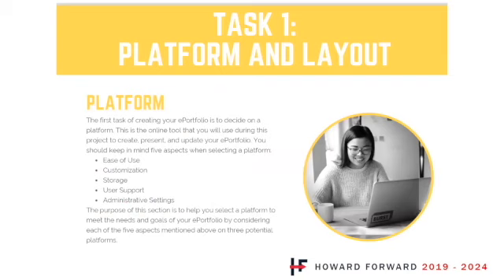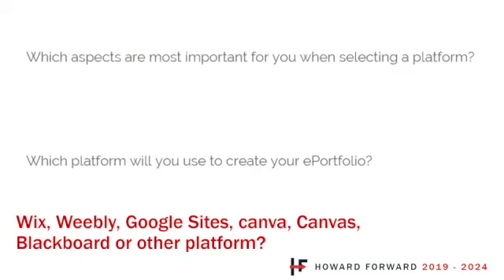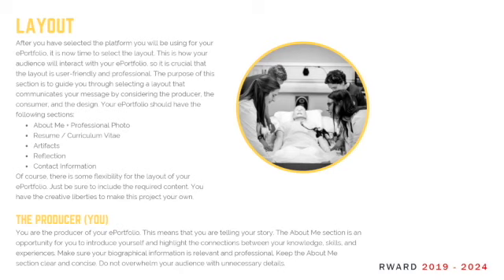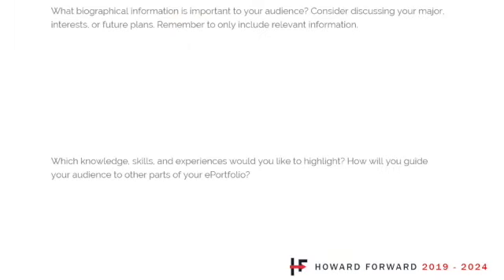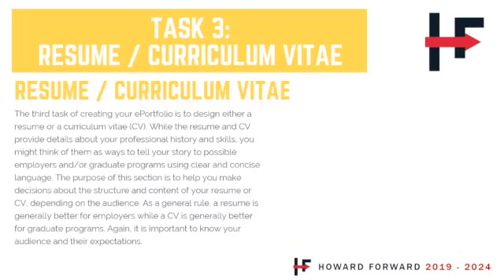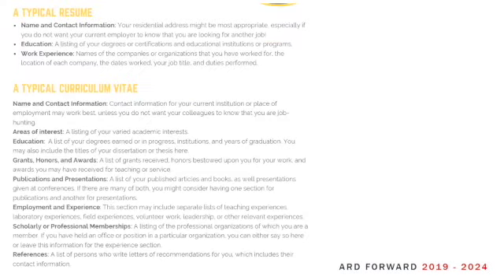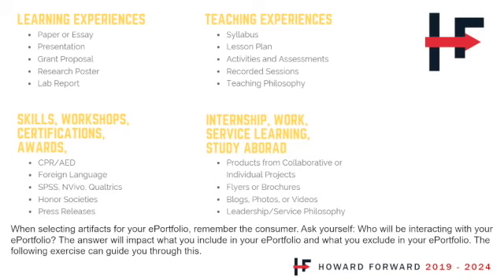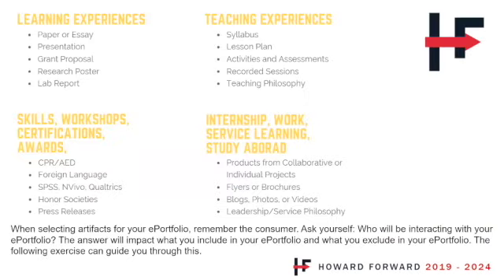E Portfolio Part 3 of 4 Guidelines for creating Your E Portfolio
This video walks you through research we found online regarding what you should place within your e-portfolio